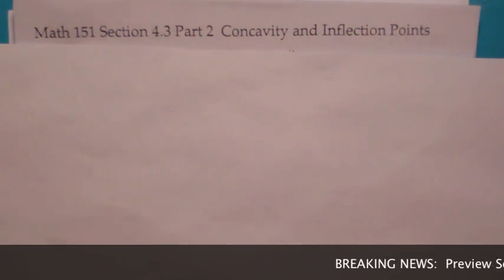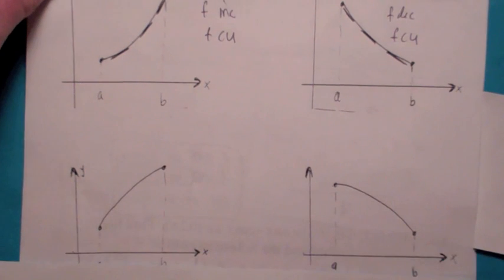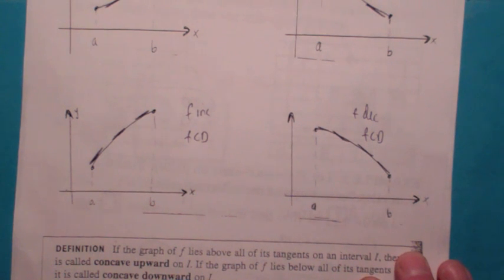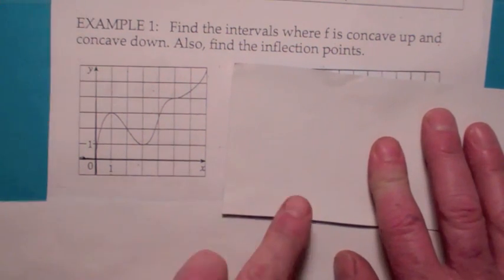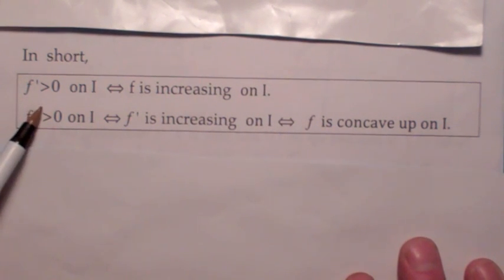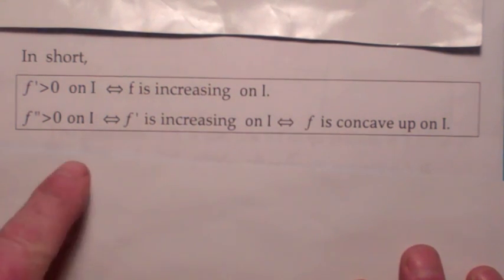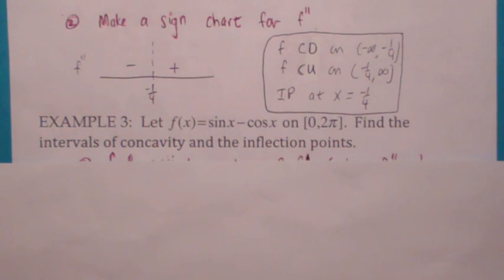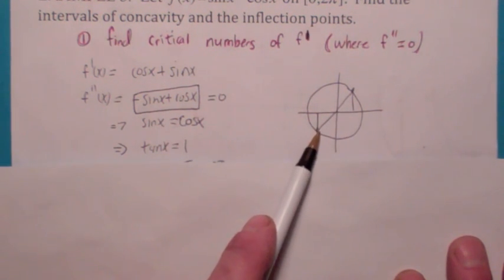Concavity and Inflection Points (151 4.3 part 2)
A continuation of a discussion on concavity and inflection points from Calculus by Stewart.